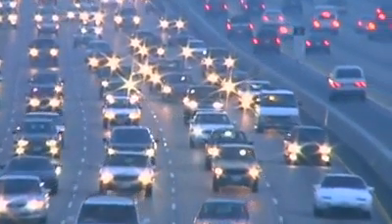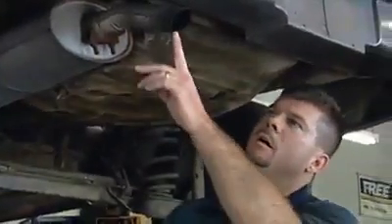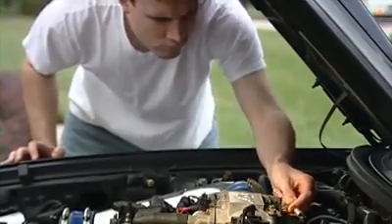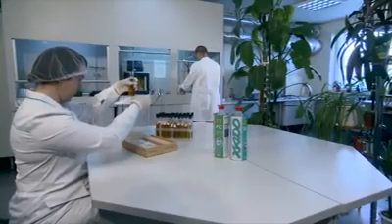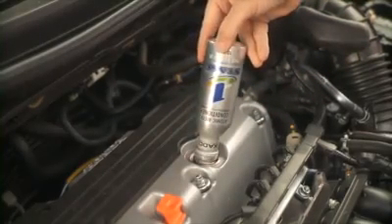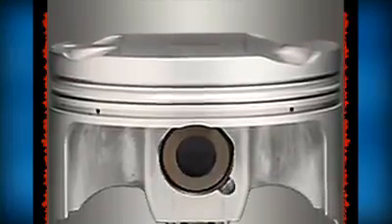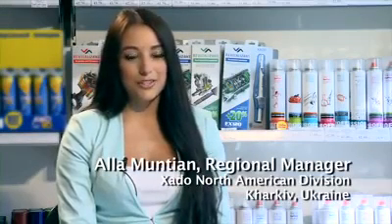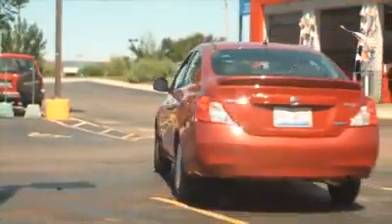Xado and the Environment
Here is a simple CarHack on how to reduce fuel consumption, and enable your engine to run for longer and more efficiently while helping to conserve the environment. #‎Xado‬ #‎NanoTechnology‬